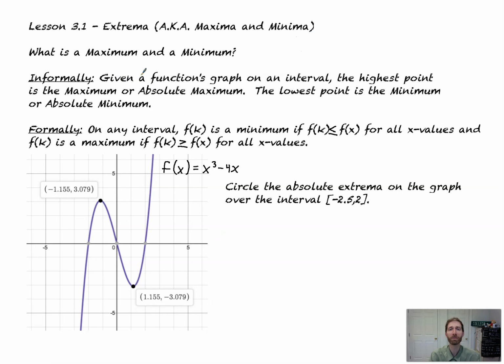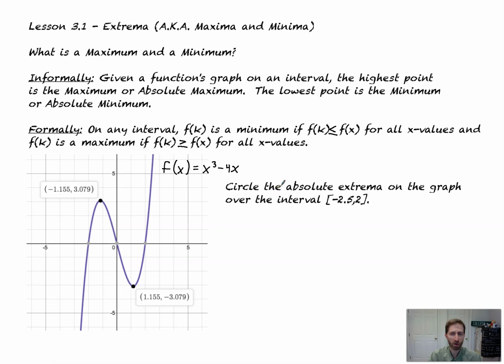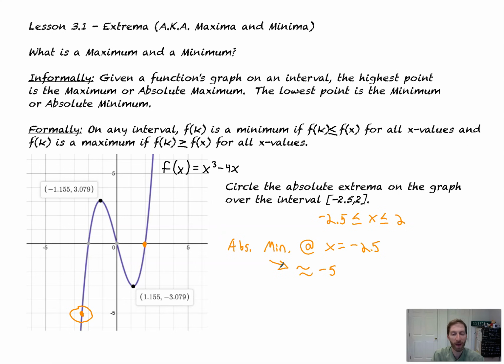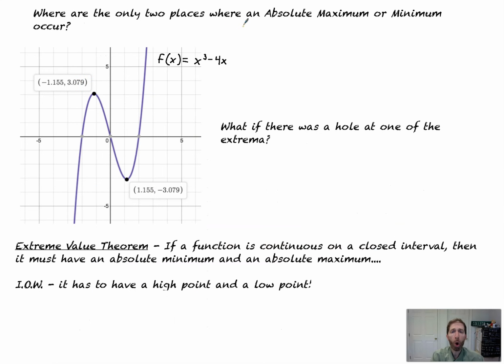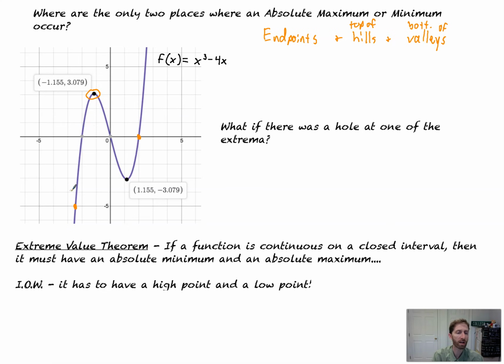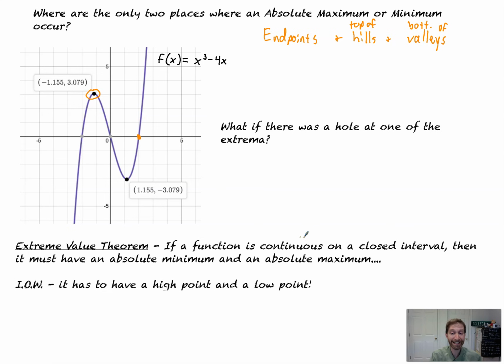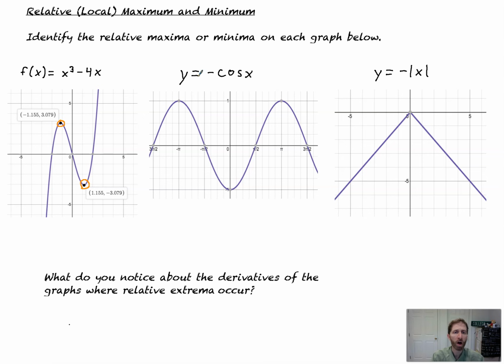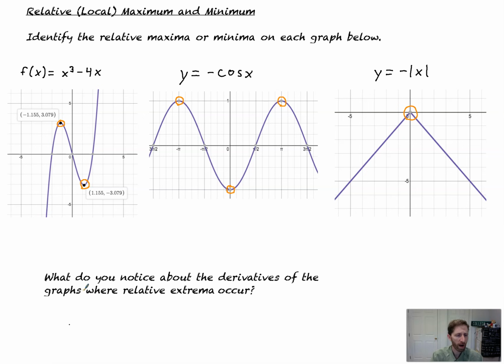Absolute and Relative Extrema & Critical Numbers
This Math Help Video Tutorial is all about what is an absolute maximum and minimum?  What is a local maximum and minimum?  Understand where they occur and what they look like.